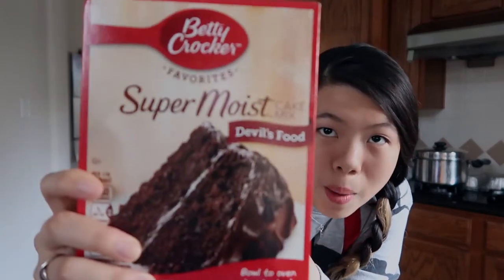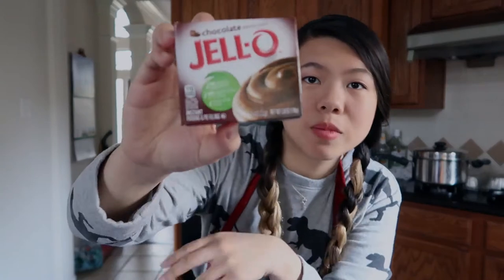Super Moist Triple Chocolate Cake | Simple Instant Cake and Pudding Mix Recipe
Hi Friends!

Who wants to learn how to make this amazing super moist delicious triple chocolate bundt cake? Since I'm using instant cake mix and pudding mix, it'll be really quick and easy to make. Also, it's my first baking video, so let me know how I did in the comment section! Thanks :)

INGREDIENTS:
Cake Mixture -
❀ 1 Box of Chocolate Cake Mix (I used Betty Crocker - any brand will do)
❀ 1 Box of Instant Chocolate Pudding Mix (I used Jello Brand)
❀ 16 oz of Cream Cheese (softened)
❀ 2 Cups of Semisweet Chocolate Chips

Chocolate Frosting -
❀ 1.5 Cups of Powdered Sugar
❀ 5 Tablespoons of Unsweetened Cocoa Powder
❀ 4 Tablespoons of Butter (softened)
❀ 4 - 5 Tablespoons of Heavy Whipping Cream (depends on how thick you want it)

DIRECTIONS:
❀Preheat the Oven to 350 Degrees Fahrenheit
❀ In a large bowl, mix together all the ingredients for the cake mixture until smooth (Cake Box Mix, Instant Pudding Mix, Sour Cream, Eggs, Vegetable Oil, Water, and Chocolate Chips)
❀ Butter/Grease up a Cake Pan (I used a Bundt Cake Pan)
❀ Pour Mixture in and Bake for 55-60 minutes (depends on what kind of pan you use too)
❀ While the Cake is Baking, make the Frosting
❀ In a Medium Bowl, mix together the Powdered Sugar and Cocoa Powder, and set it aside for later
❀ In a Large Bowl, beat the Butter until smooth, and slowly add in the Powdered mix and Heavy Whipping Cream. Add in the Vanilla Extract afterwards. Blend until the mixture is smooth. You can change the consistency by adding Milk/Powdered Sugar.
❀ Let the Cake cool for 10 minutes before taking it out of the pan to prevent it from sticking. After taking it out, let it cool for another 15 minutes.
❀ Add the Frosting to the slightly warm cake (to let the frosting run a little), and then decorate with the leftover Chocolate Chips (or anything you want).
❀ Enjoy the Cake 😋

If you liked the video, please show some support and press the like button.

Thanks xx
Iris

Tik Tok ➭ @NavigatingLife
Redbubble ➭ Designsbyirisx.redbubble.com

Equipment:
Camera: Nikon D90
Vlog Camera: Canon Powershot g7x Mark ii
Microphone: Blue Yeti